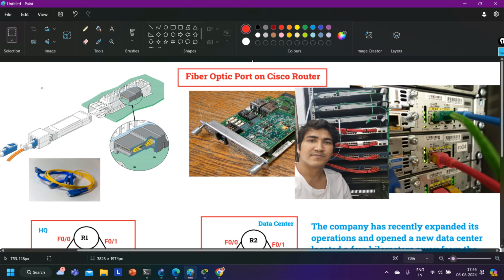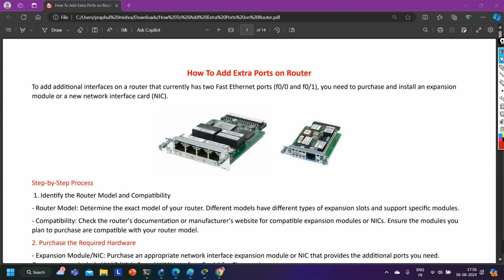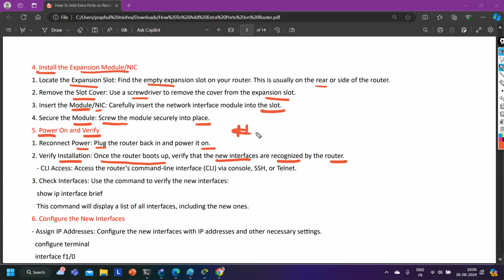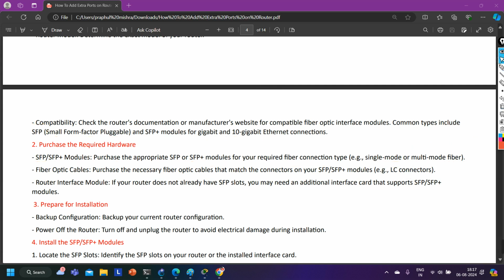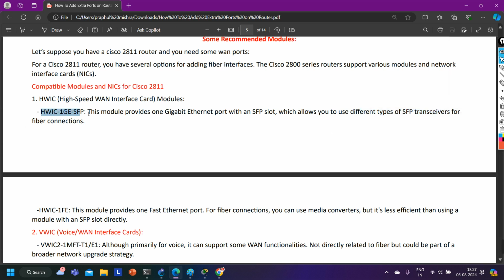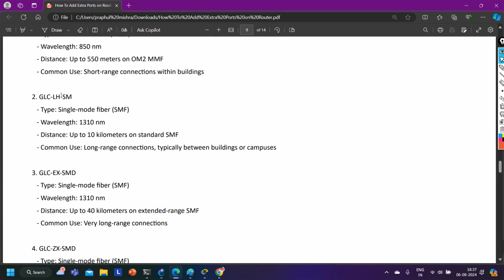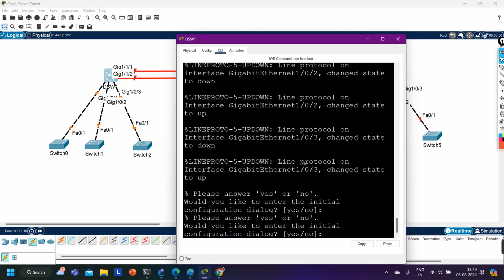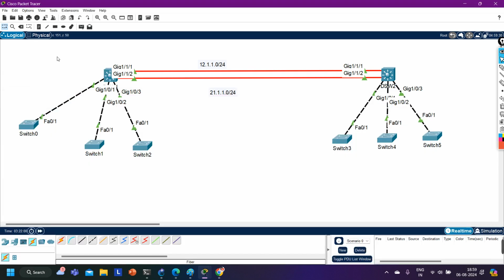Major Task Of Network Engineer in the Industry | Adding New Ports on Router to Connect Fiber Cable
How to connect fiber cable on cisco routers and switches.
how to add new ports on router.
how to install extra port on router.
how to install expansion module of router.
how to install SFP on routers.
how to install more ports on routers.
Step by step process to install new ports on router and switches
real-time network engineer.
real-time network engineer work.
how network engineer does in industry.
how to add extra fastethernet port on router.
how to add extra ethernet port on router.
how to add extra gigaethernet port on router.
how to add fiber port on router.
how to add extra fiber port on router.
how to add fastethernet fiber port on router.
how to add extra gigaethernet fiber port on router.